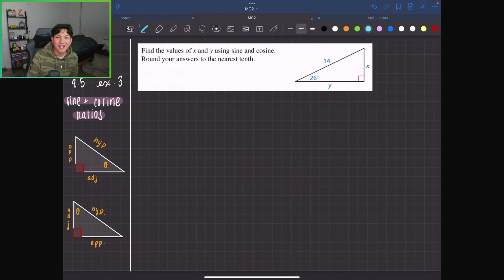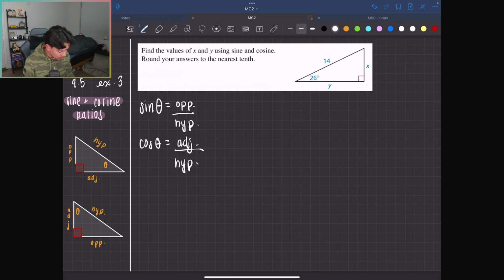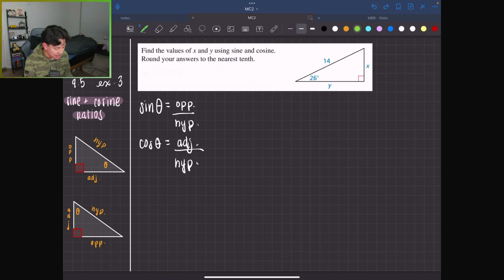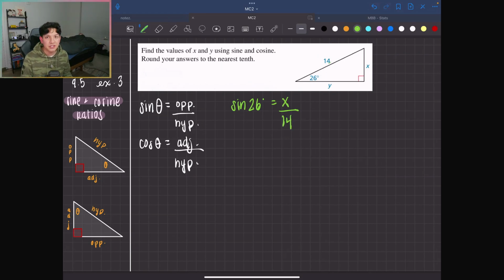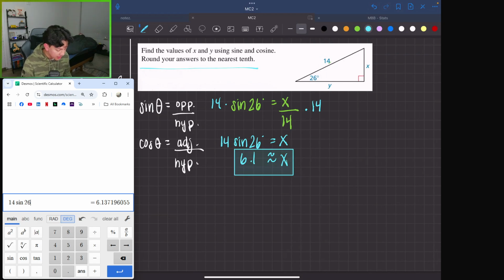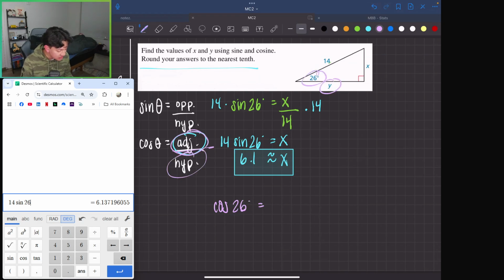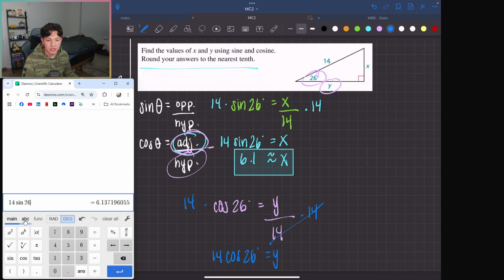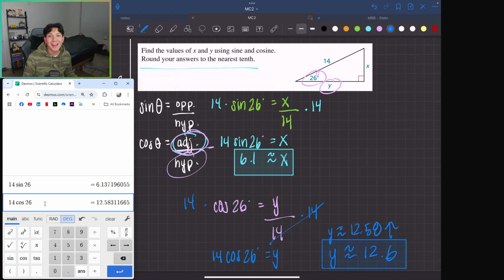Sine and Cosine Ratios ex. 3